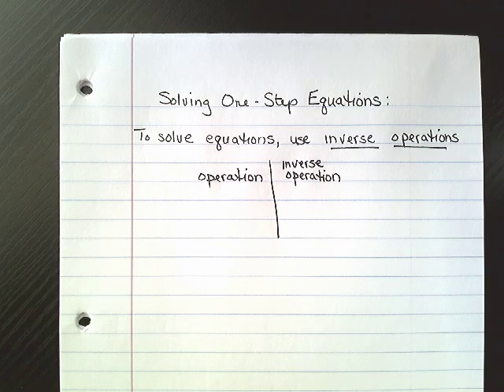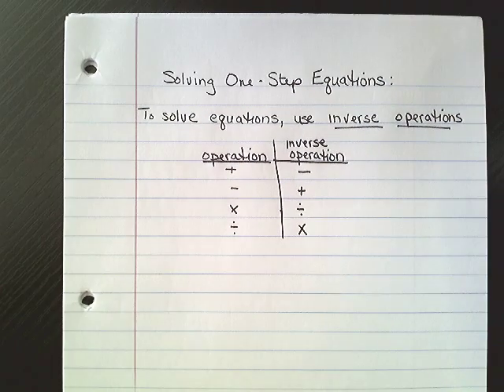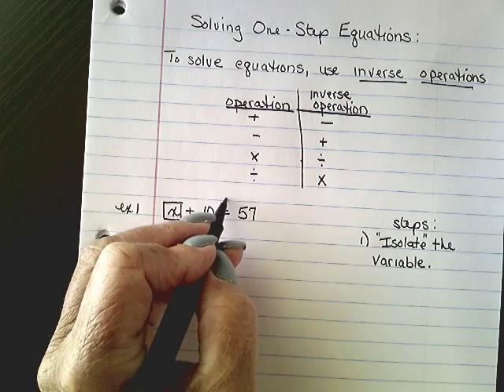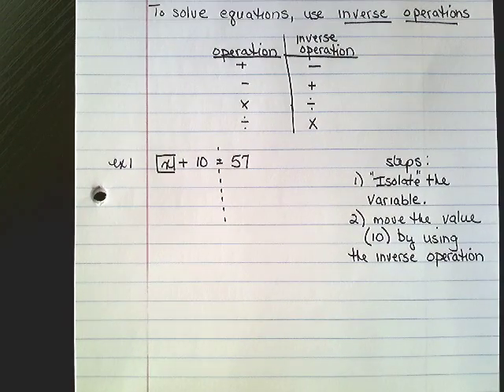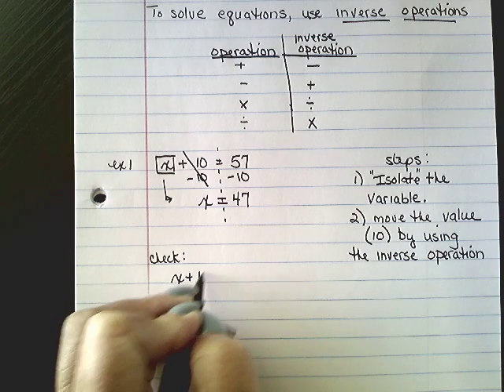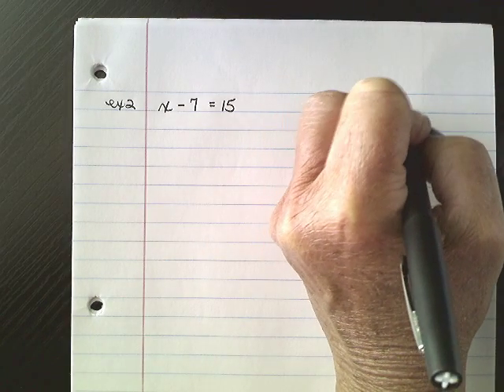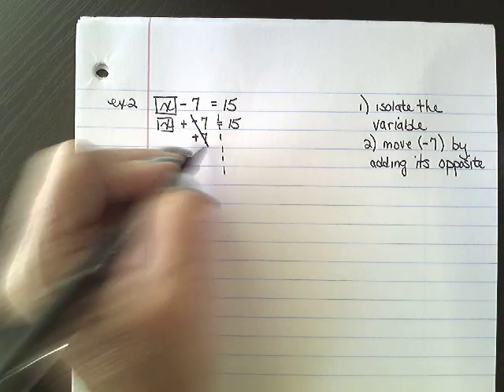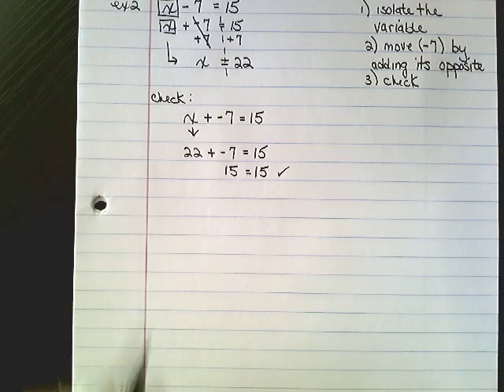One Step Equations